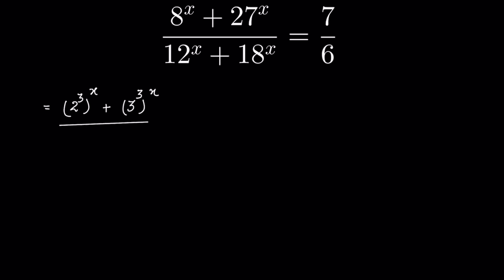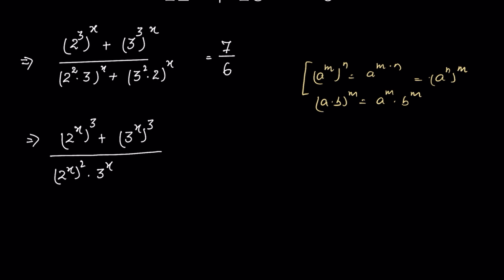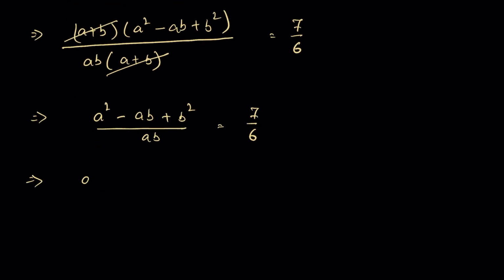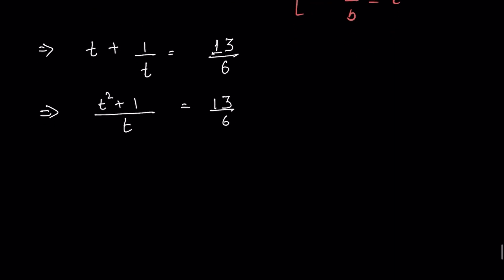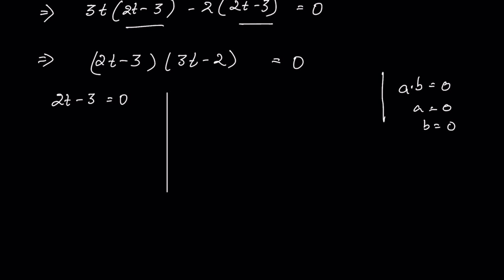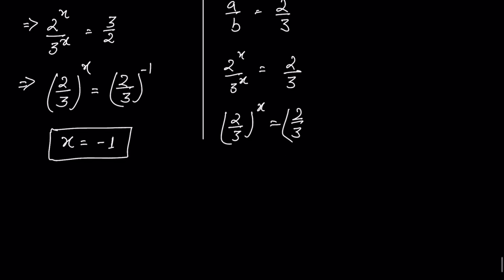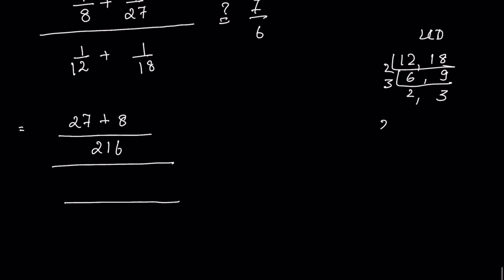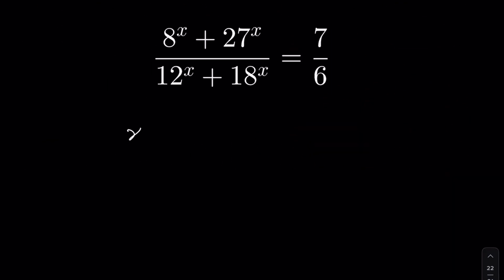Nice algebra question math Olympiad France l can you solve it?